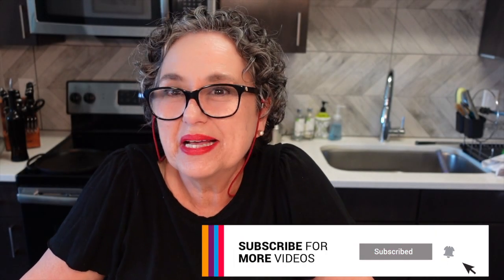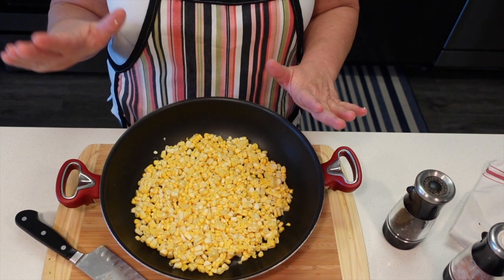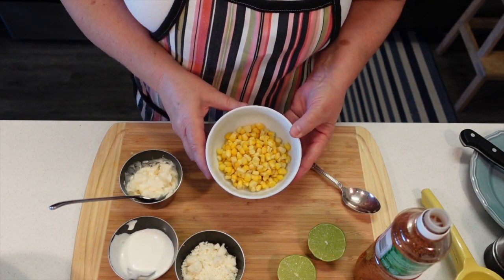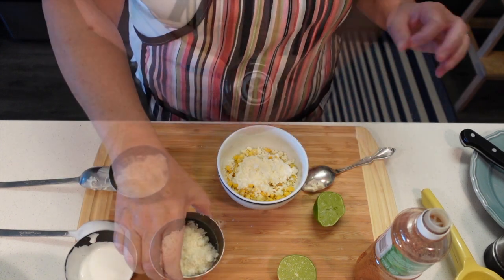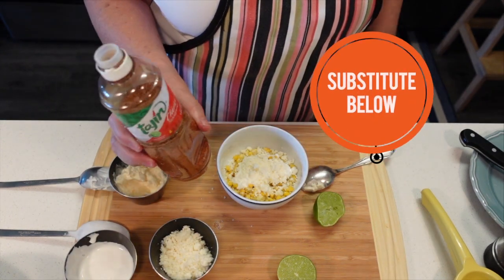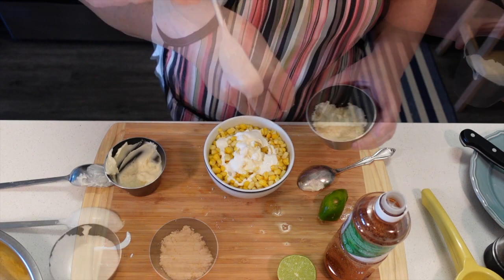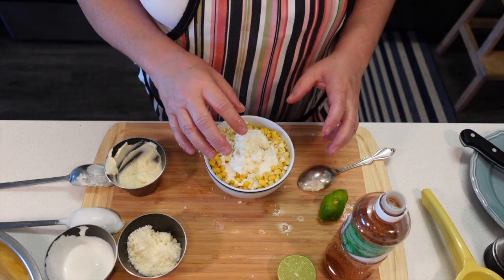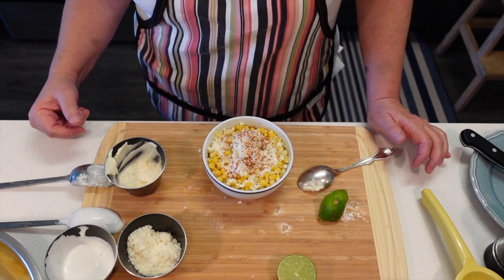How to Make Mexican Street Corn | Elote | The Frugal Chef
How to make Mexican street corn - This Mexican street corn recipe, also known as elote or esquites, is delicious and easy to make. You can use fresh or frozen corn for this so you can enjoy it all year round.

We are going to use Tajin for this finger licking Mexican street corn recipe. I have included a substitute in the recipe below if you cannot find it.

Serve this Mexican street corn recipe alongside grilled meats or your favorite tacos. Delish!

Mexican street corn recipe or elote -

Serves one

About a cup of corn kernels — can be fresh or frozen
1 lime
1 tablespoon mayonnaise
1 tablespoon Mexican crema or sour cream
1 tablespoon crumbled Cotija cheese — or any fresh, salty cheese
Tajin — or substitute

Cook the corn kernels for 15 to 20 minutes, until cooked through but not mushy. Follow the instructions on the package for frozen corn.

Place half of the corn in a bowl or glass.

Squeeze some lime juice on top.

Add half of the mayonnaise, heavy cream and cheese.  Sprinkle lightly with the Tajin.

Layer the rest of the corn on top and repeat — lime, mayo, cream, cheese, Tajin.

Tajin Substitute -
1 tablespoon red chili powder or paprika
1 teaspoon lime zest
1/2 teaspoon ground cumin
1/4 teaspoon garlic powder
1/4 teaspoon onion powder
1/4 teaspoon ground coriander
1/4 teaspoon cayenne
1/2 teaspoon salt
1/8th teaspoon sugar

Mix all ingredients well. Keep in a jar with a lid, in a cool dark place.